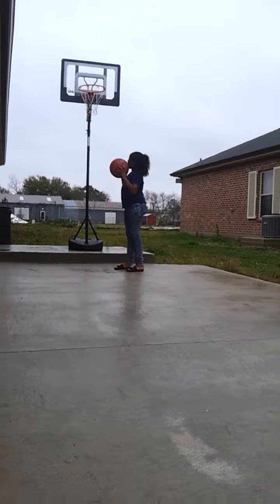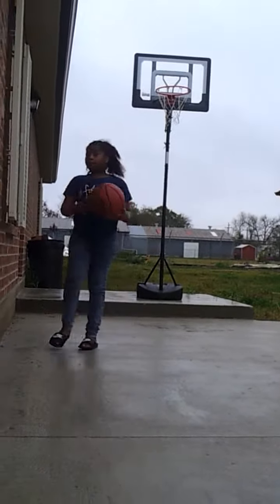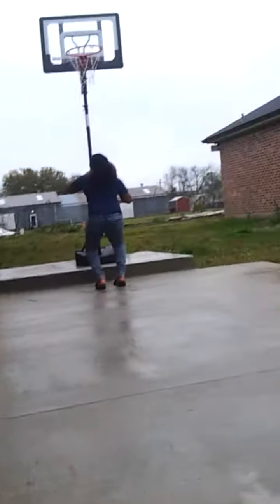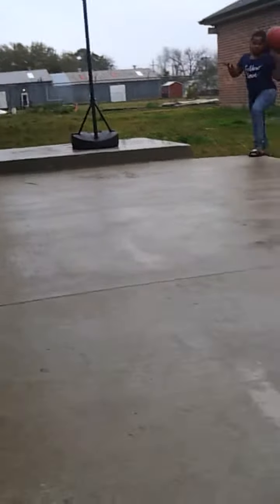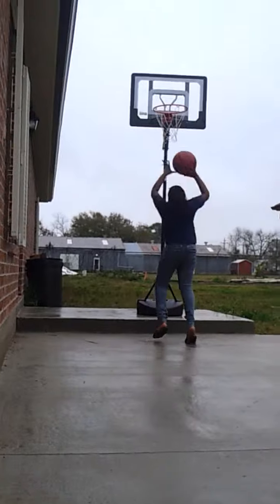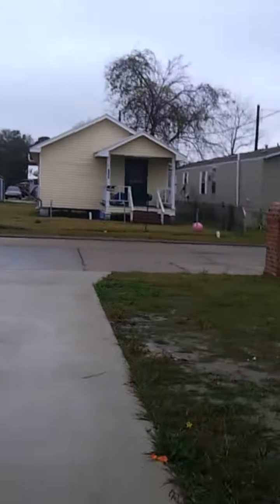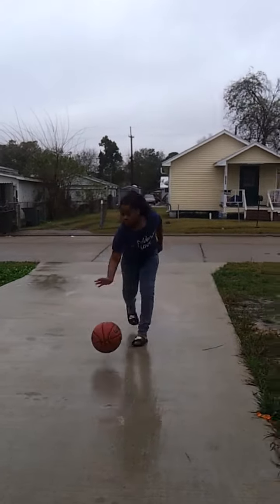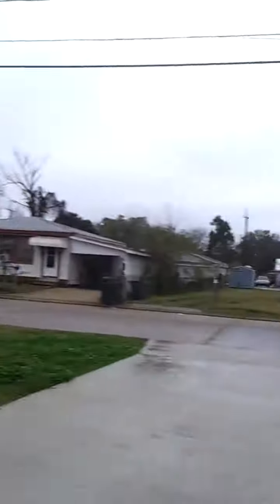House tour plus see US shoot baskets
How we do basketball and the to our house